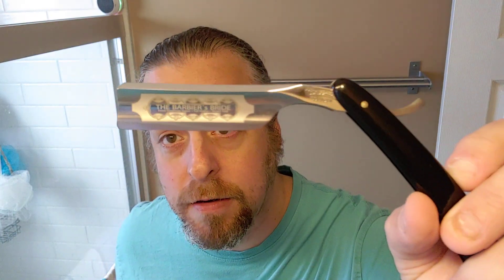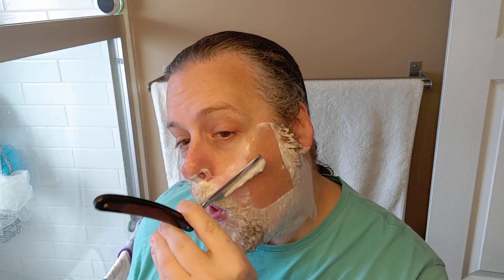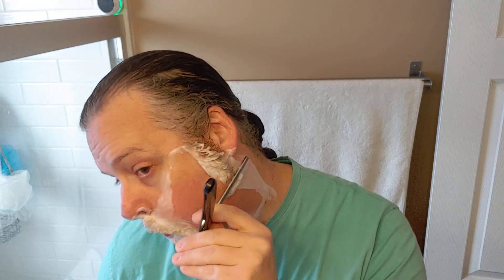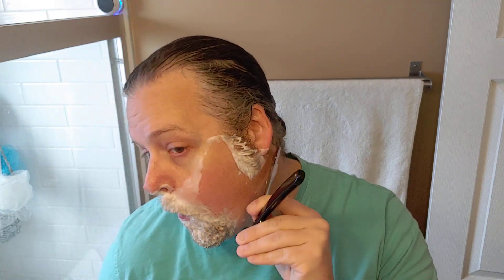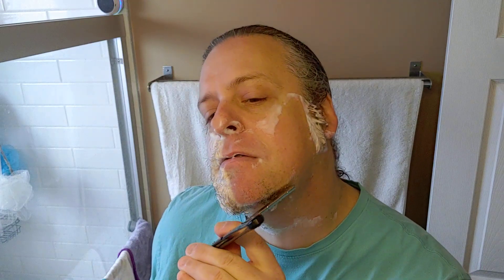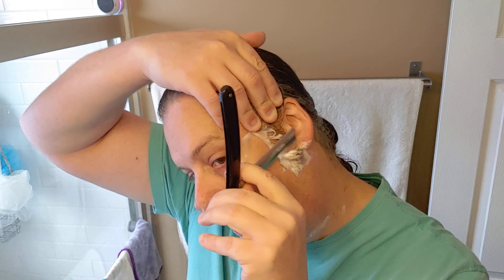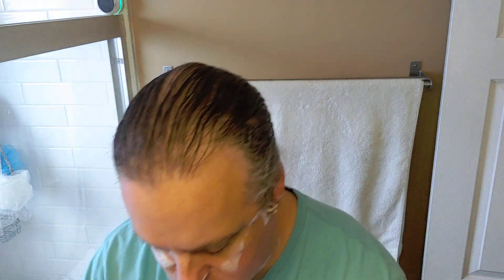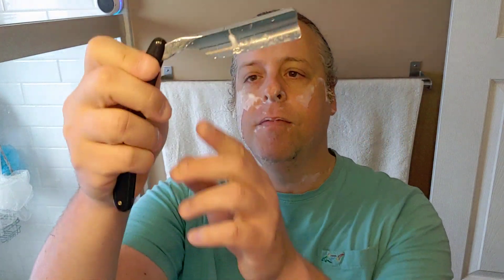Movember-ending SR shave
Straight Razor shave to remove the November beard.
Razor:  Wacker "Barbier's Bride" 6/8 full hollow w/ Spanish point

Software:  HC&C top shelf soap, Tiger Milk splash, and A/S balm - all with Bay Rum scent